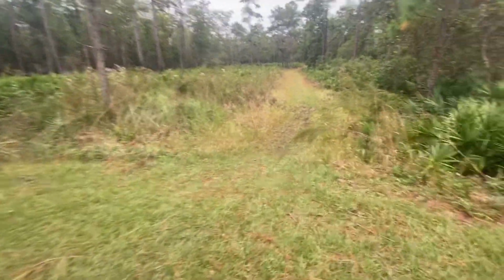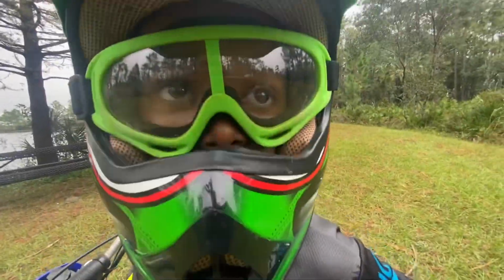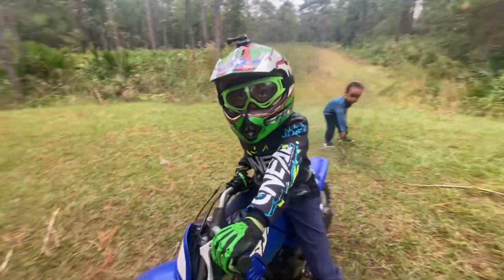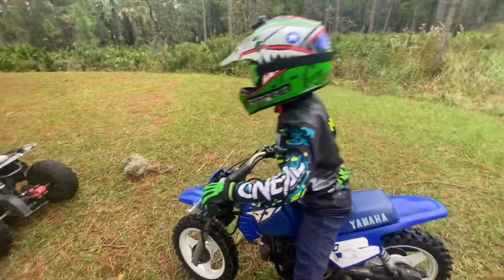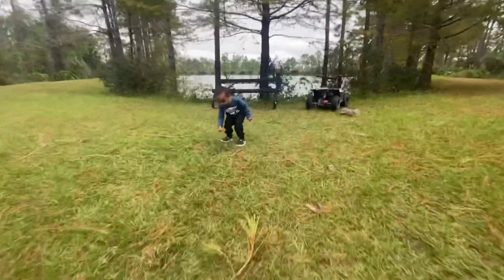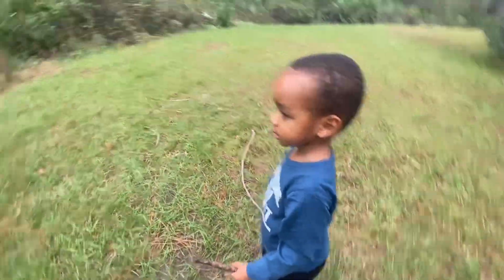7 YEAR OLD RIDES A $500 YAMAHA PW-50 TWO STROKE GAS DIRT-BIKE FAST IN THE WOODS!!!